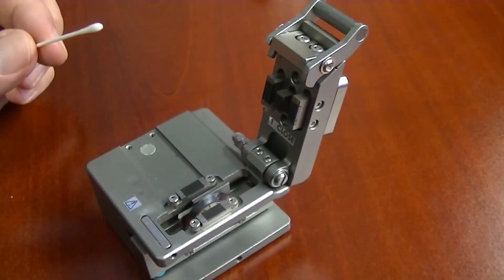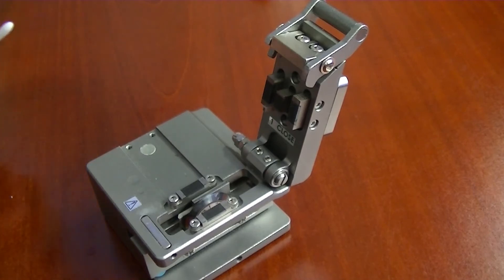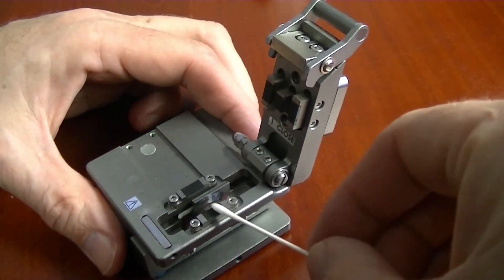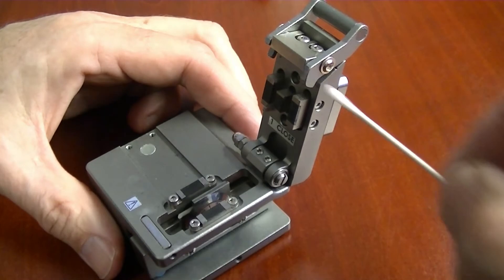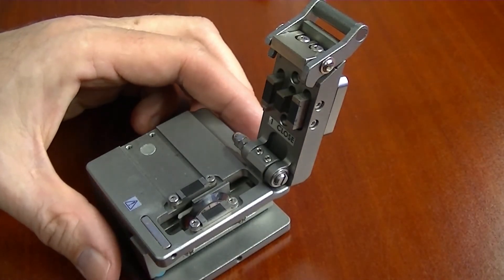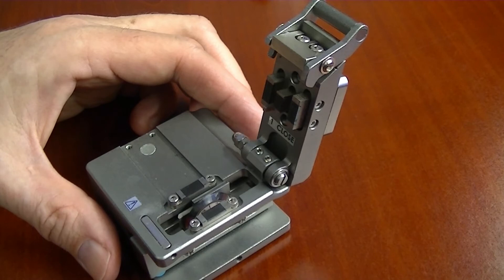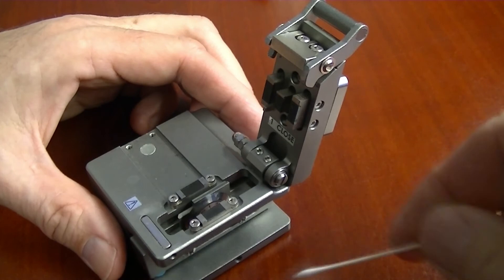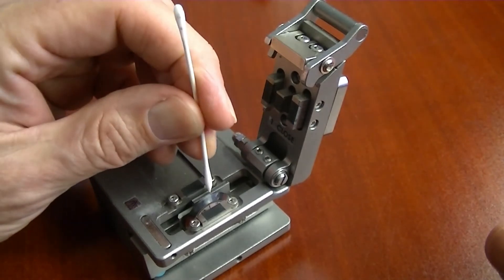How to clean the 910CL and 915CL Fiber Cleavers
This video will demonstrate how to safely and quickly clean the 910CL and 915CL fiber cleavers by Greenlee Communications.

Hopefully you have heard the exciting news: Greenlee Communications is now Tempo Communications! We will continue to empower technicians with high-quality, reliable and innovative products they can trust at a tremendous value. As independent tool and test equipment specialists we are now able to operate with increased flexibility to ensure that we are laser-focused on meeting our customers’ evolving needs.